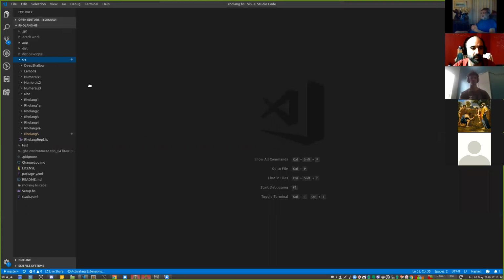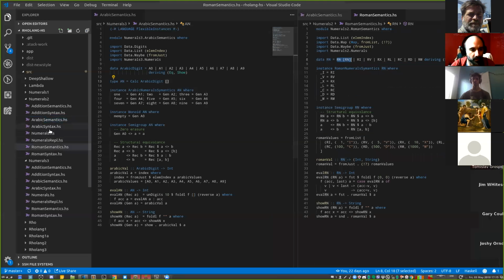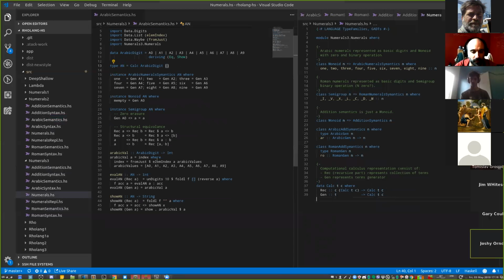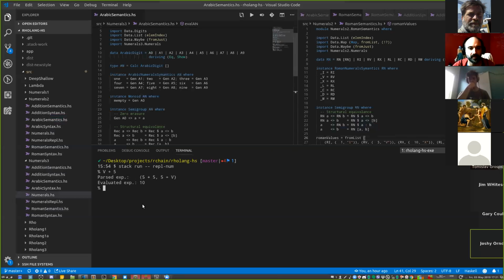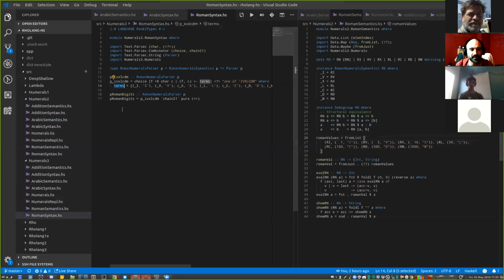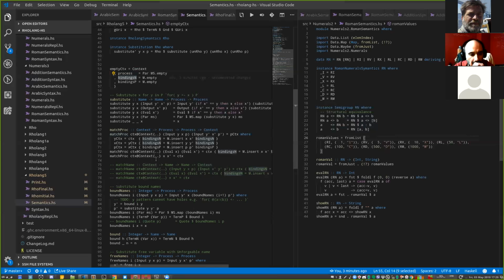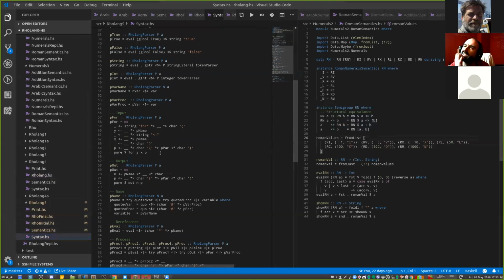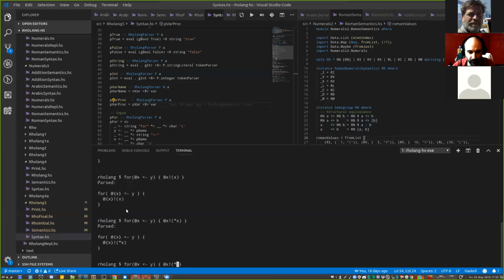2019-05-03 computational calculi work study